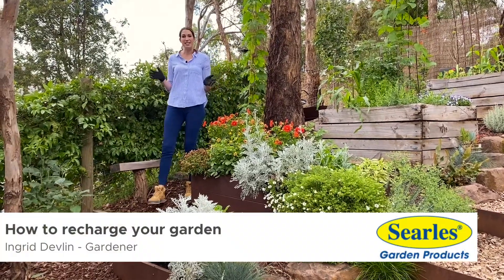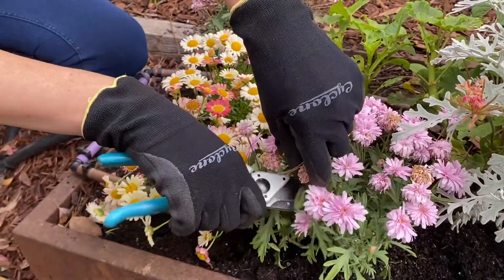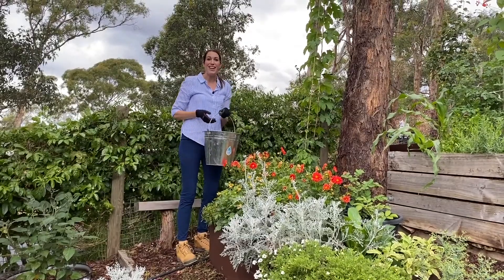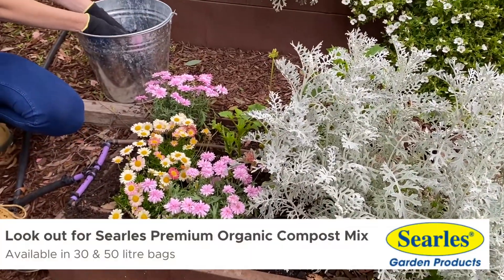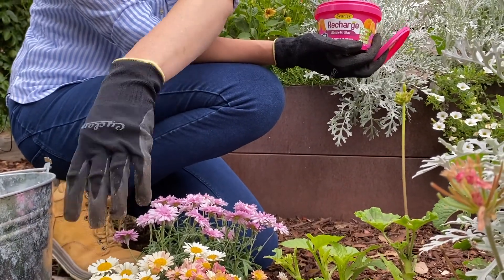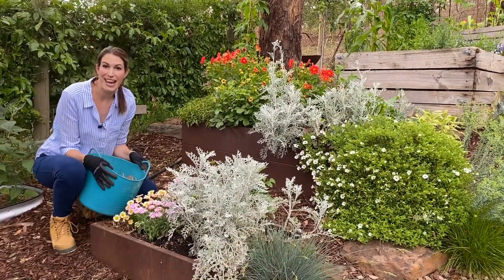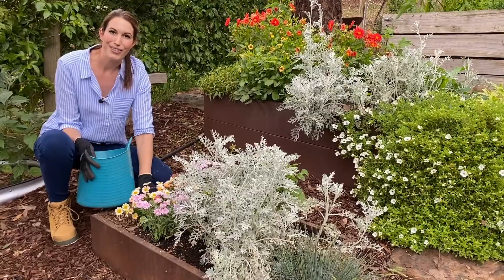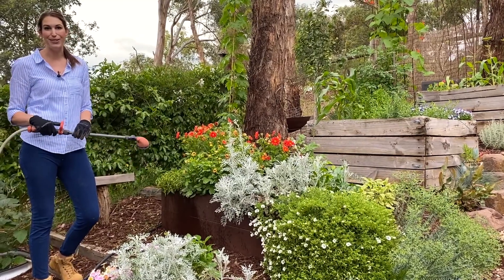Searles Recharge Premium Controlled Release Fertiliser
Easy to sprinkle controlled-release fertiliser to boost healthy plant growth.